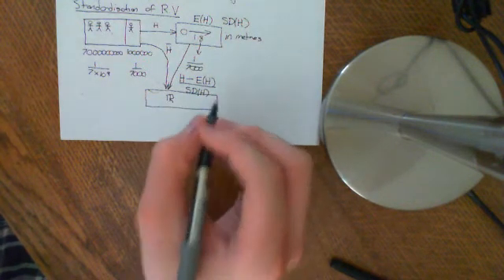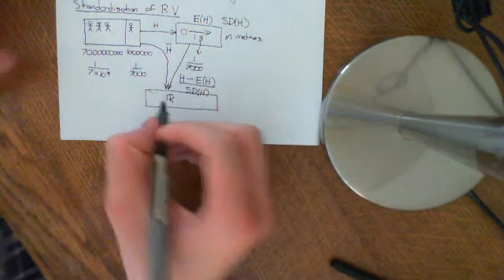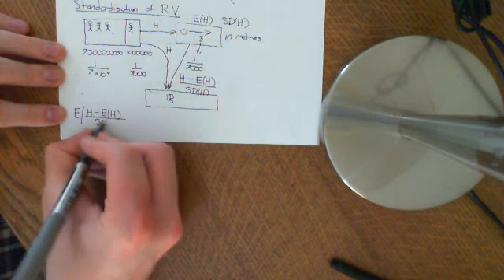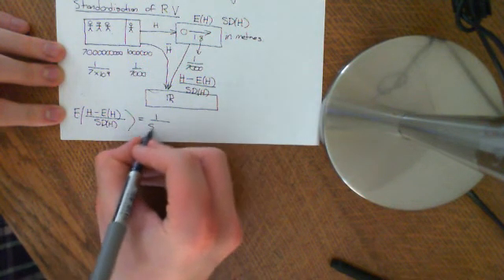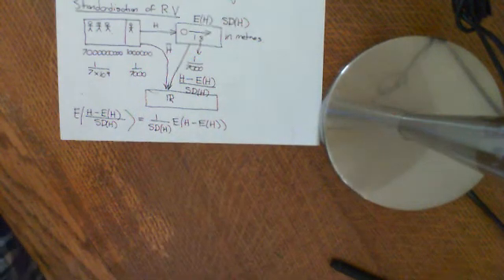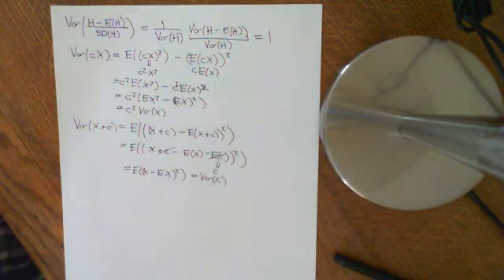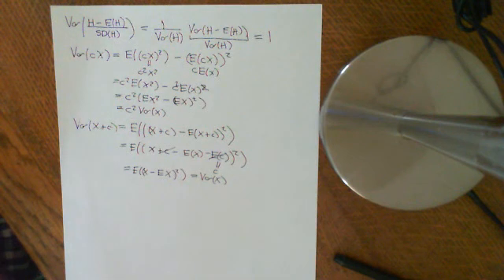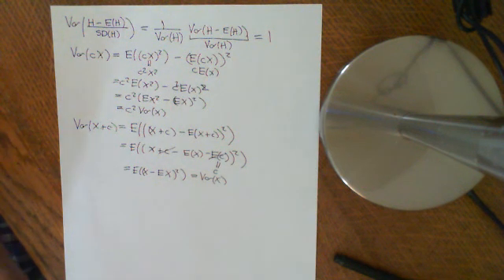Standardisation of Random Variables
We show how to standardise a random variable, to one which has mean zero and variance 1